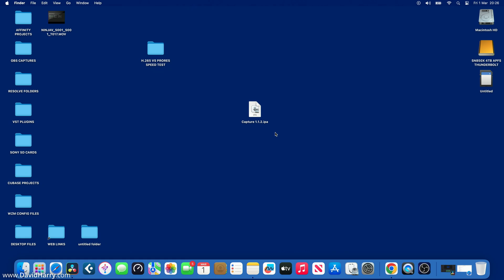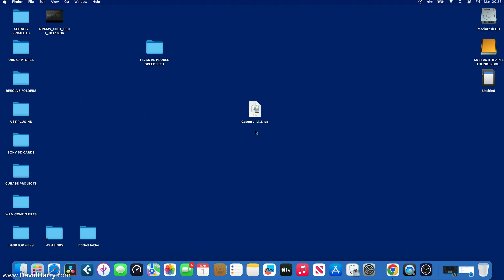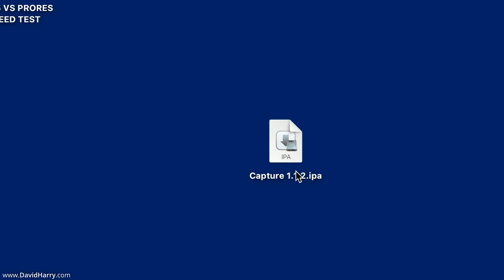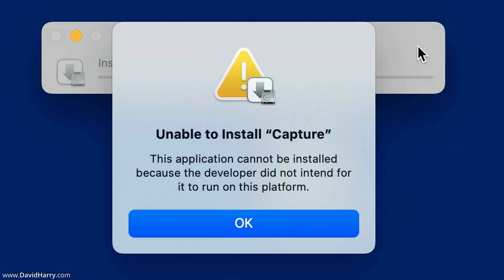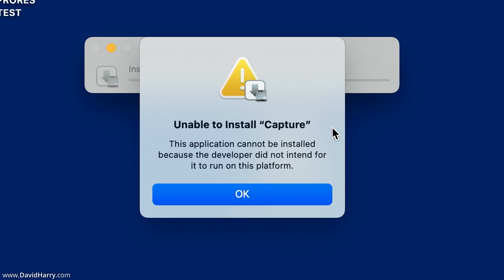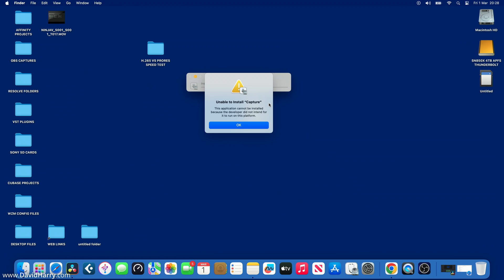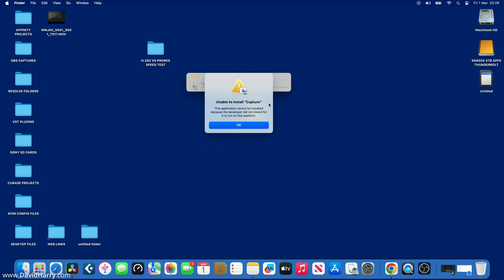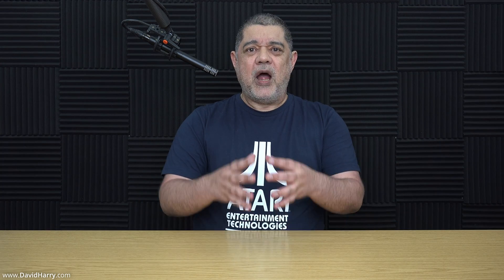Why no Elgato capture app for Mac?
Installing iPad Apps on to Mac computers, or iPadOS apps onto MacOS, should be straight forward enough. However, this can only happen when the manufacturer or app developer allows that cross-platform/hardware installation function. Unfortunately, Elgato do not allow their Capture app for iPad to be installed on Mac.

This does not mean to say that the Elgato Capture app is not compatible with Macs, it just means that, for whatever reason, Elgato do not want you to install the iPad Capture app on Mac. Don't forget, when Apple released their first Apple Silicon computers back in November 2020, one of which being the Mac Mini M1. They made a point of the compatibility between the apps for iOS and iPadOS with MacOS. This was because with the introduction of Apple Silicon, Apple had a uniformed hardware architecture between their Apple portable devices and their Apple Mac devices. With that uniformed hardware processing architecture being ARM RISC processors, or SoC, System on Chip.

So, whether you are using an iPhone or iPad with an A series processor or SoC, System on Chip. Or using an M series processor/SoC in an Apple Silicon Mac laptop, such as a MacBook Pro or Apple Silicon Mac desktop such as the Mac Studio, Mac Mini or iMac. The one thing that all these Apple portable devices and Mac computers now have in common, is that they all use ARM RISC based processors or SoCs

Now that all Apple devices are using essentially the same ARM processing architecture and also compatible operating systems in iOS, iPadOS and MacOS. This also means cross-platform/device compatibility with the software and apps. Which, again, was one of the big points that Apple announced with the release of Apple Silicon for Mac.

So, given that Elgato have not bothered to give Apple Silicon Mac users any capture software for their Elgato USB HDMI video game capture cards, such as the 4K X and the HD60 X etc. Why don't they at least allow the use of the Elgato Capture app for iPad to be used on Apple Silicon Macs? It almost feels like Elgato's product support for Mac is an afterthought, or maybe something that the begrudging do just so they can market themselves as multi-platform/hardware peripherals manufacturer who make Mac compatible hardware and peripherals.

I haven't got a clue why Elgato don't allow for the Elgato Capture app for iPad to be installed on Mac but it is super frustrating that they don't. Or If anyone from Elgato comes across this video, then please get in touch with me and let me know why.

Anyway. For more really odd behaviour by Elgato, such as their release of a product for Apple Silicon Macs that's not fully compatible with Macs, as in, the Elgato 4K X USB-C HDMI 2.1 game capture card. Which has been released with a serious issue that Elgato do not inform Apple Silicon users of, which is that this 10Gbps capture card only operates at 5Gbps on Apple Silicon Macs, and therefore can't record all the HDMI frame rates and resolutions that Elgato advertise. Then checkout my Elgato 4K X playlist. This playlist also has workflow videos in it and examples of picture quality for game captures. I will also be adding to this playlist over time with more uses for the 4K X and other Elgato products

Here's a couple of videos showing the same IPA app installer working on iPad and Mac:

Cheers,
Dave.